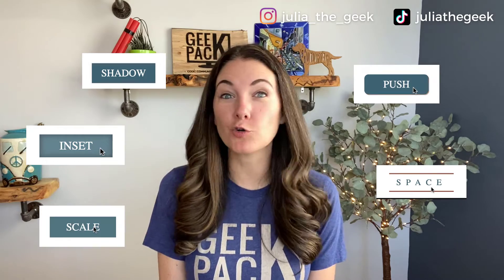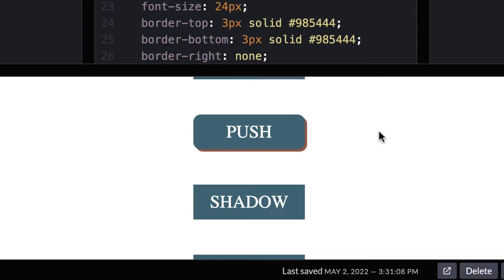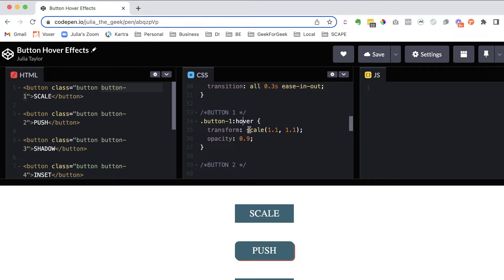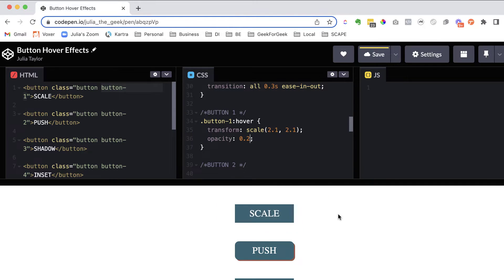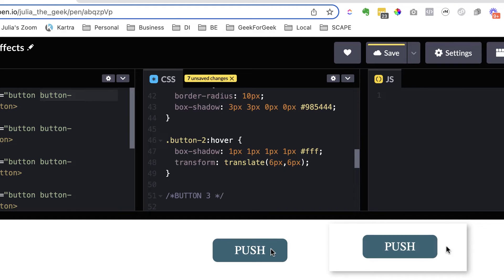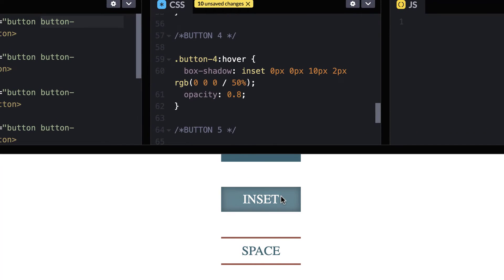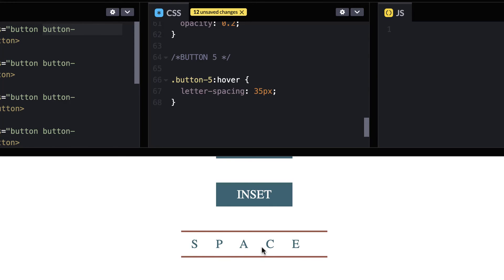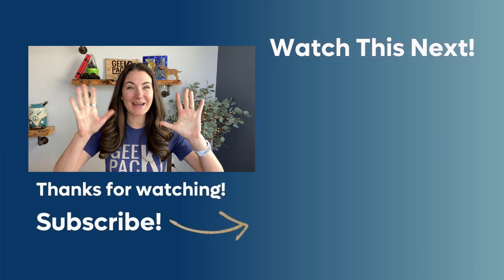Hover Effects For Buttons With CSS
Call me a Geek, but I love CSS! In this video, we're checking out some super easy hover effects for buttons!

//FREE FACEBOOK GROUP:
👩‍💻Screw the Commute🚗
Want weekly LIVE coaching calls and monthly LIVE training? Join our FREE community and learn how to start (and grow) a successful online business with support from like-minded people:

//FREE LIVE CODING CHALLENGE:
Do you crave location independence? Do you want a profitable job skill you can do from anywhere? Do you have a hawkish eye for detail and love problem-solving? Discover the magic of code and learn the basics of coding languages like HTML & CSS to create your very own 2-page website in just 5-days… Even if you’ve never considered yourself techy! Sign up for the FREE WordPress Workshop get immediate access to all 5-days:

//FREE ONLINE EVENT - GEEKAPALOOZA:
It's like Netflix for Geeks! Turn your 'Geek Out' Passion into Profit! And the best part... access is FREE. Geekapalooza is an online event that will show you how ANYONE can start (and grow) their online business by embracing their Inner Geek. We're all about being unapologetically Geeky, having fun and empowering one another.

//COURSES:
⭐WP Rockstar + GeekPack®⭐
For Every 10 Online Service Providers Petrified To Touch Their Clients WordPress Websites… There’s A WordPress Rockstar Who Can Confidently Solve ANY Website Challenge & Charge 5x Their Competition! Wanna learn more about WP Rockstar + GeekPack®? Grab your FREE WP Rockstar + GeekPack® Program Guide plus some FREE bonus giveaways

⭐GeekPack® Create & Code Camp⭐
Join over 3,000 kids having fun discovering critical thinking and problem-solving skills inside the kids Create & Code Camp! Learn the fun way to code by building games instead of playing them! And don't worry parents, no supervision required... Enjoy that cup of coffee (or adult beverage) while your kid becomes the next Steve Jobs! (best for 8-years-old+):